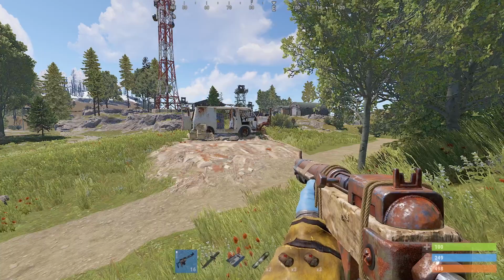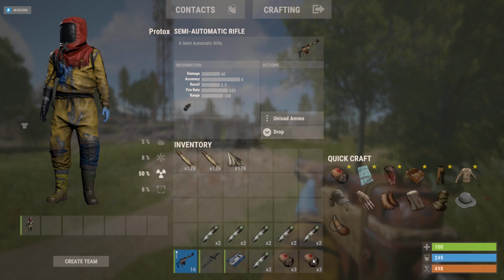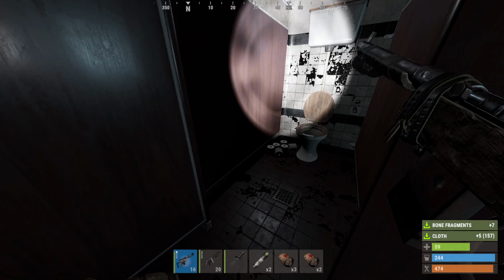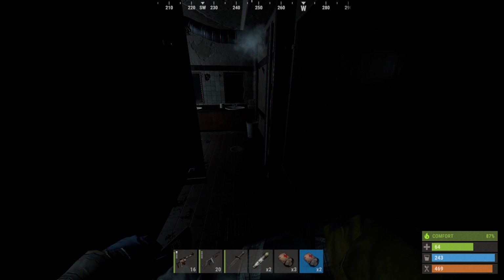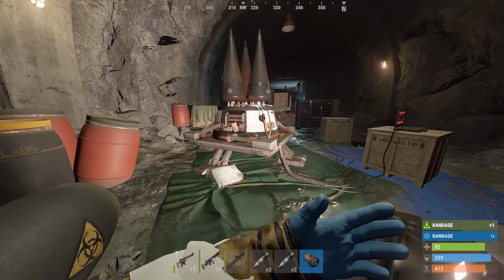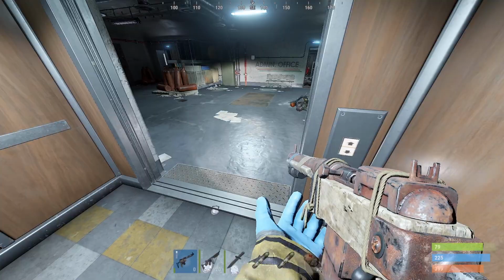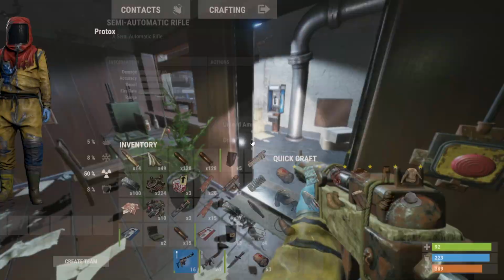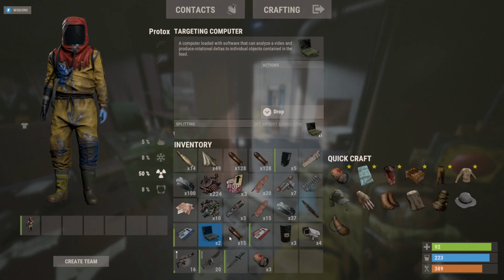Let's do Nuclear Missile Silo with a SAR (Rust)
Slow below average take of nuclear missile silo with a SAR. If you are having trouble with this new monument, just take it easy and pull the new nvg heavy scientists while you back off and heal.